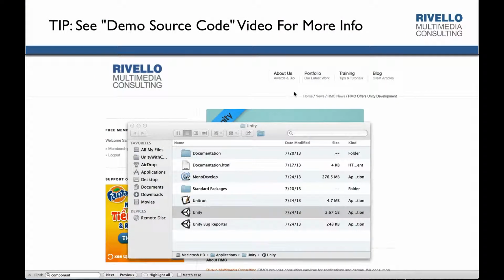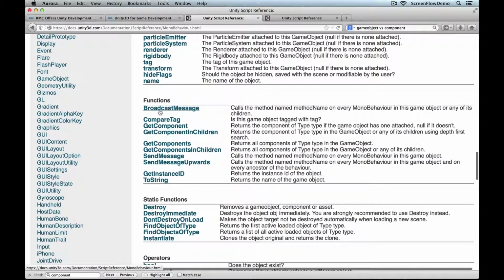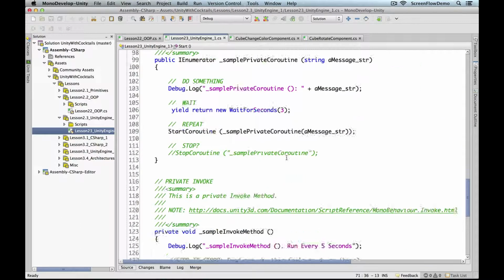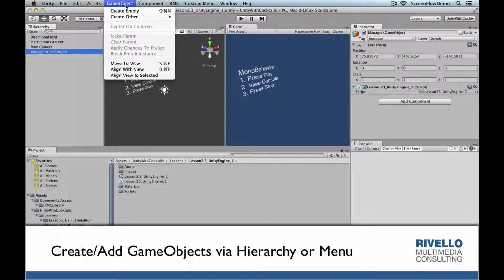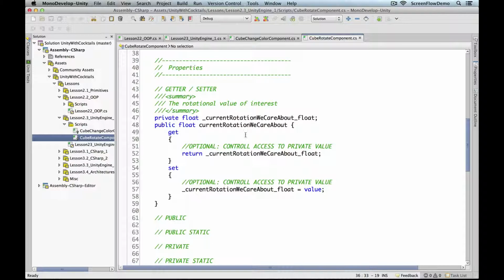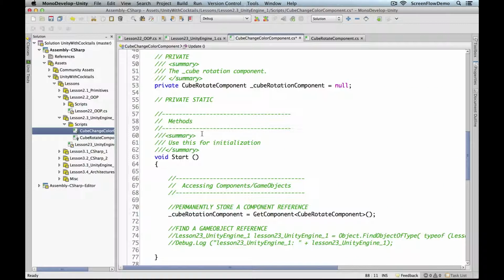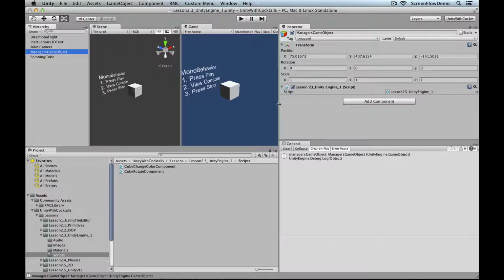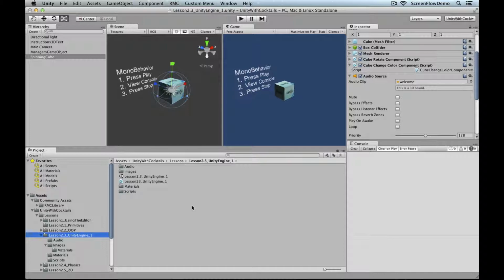Unity 2.5: Unity Engine - Part I